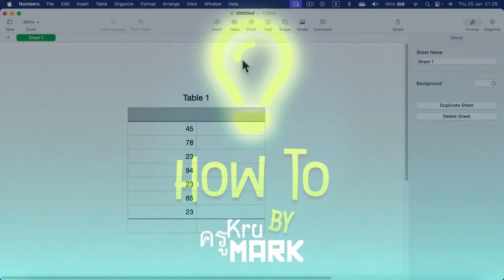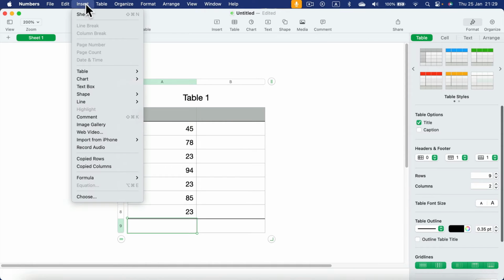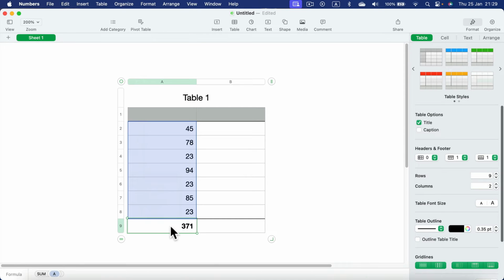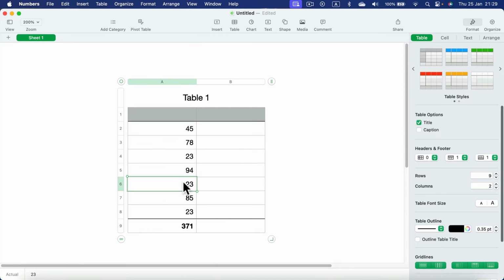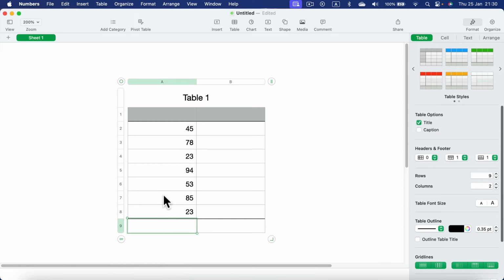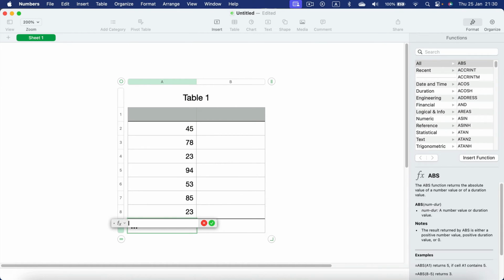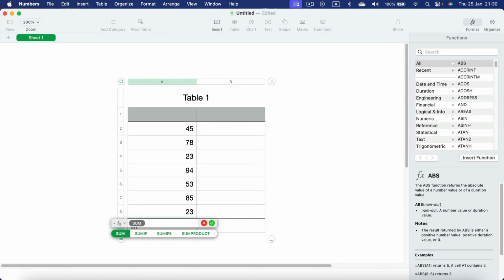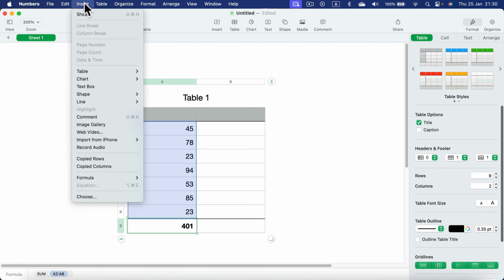How to Sum a Column in Apple Numbers on Mac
Master Data Summation in Apple Numbers on Mac: Learn How to Sum a Column! 🔢
Take your spreadsheet skills to the next level with this comprehensive tutorial on summing columns in Apple Numbers. Whether you're a business professional, data analyst, or spreadsheet enthusiast, understanding how to efficiently total columns will enhance your data management capabilities.